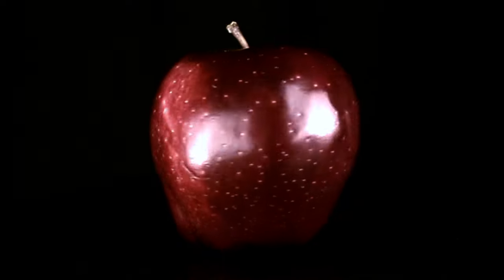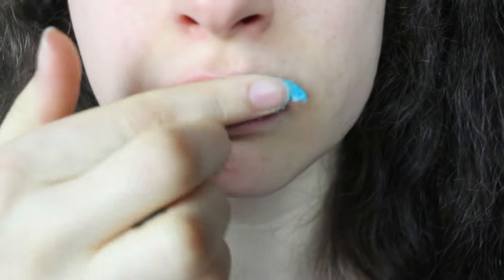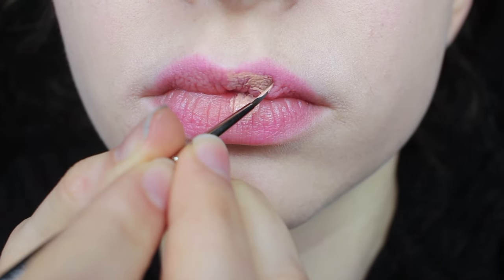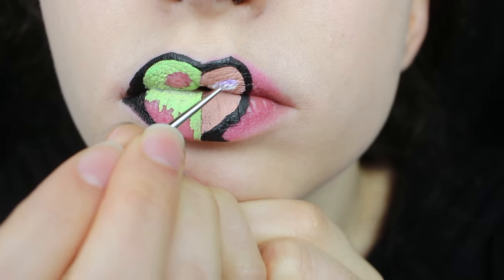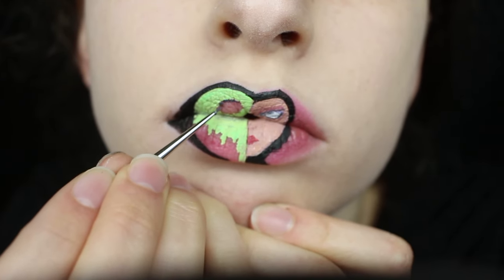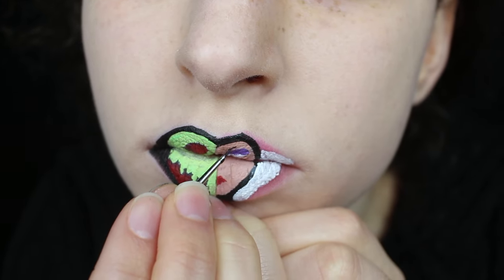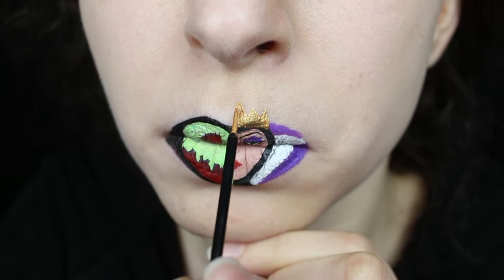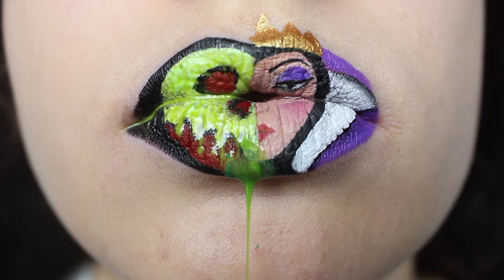Snow White Poison Apple Lip Art | NYX Face Awards 2017 Entry USA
I'm SO excited to present my entry to the NYX Face Awards for 2017! I drew a face on my face! :D

I wanted to do a lip art piece as my entry for this year. The design was completely original (came up with it all by myself ;) hehe) and I hope you enjoy!
The final shot of the lip art was photoshopped. I changed the green of the drip to better match the rest of the gloss, and I also cleaned up my edges.

Periscope: vesselofblood

Copyright Vessel of Blood 2017

• "Cold Rise" by Gunnar Olsen